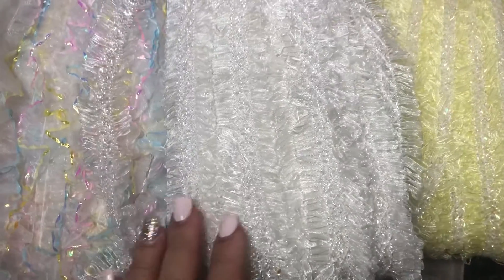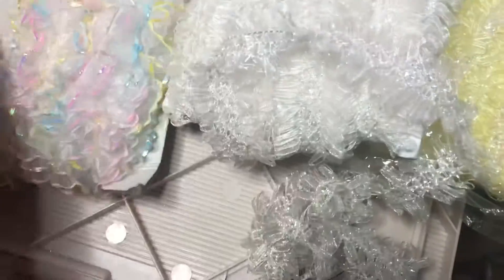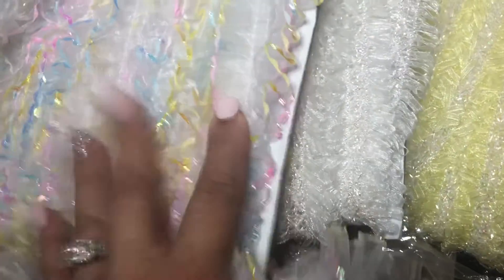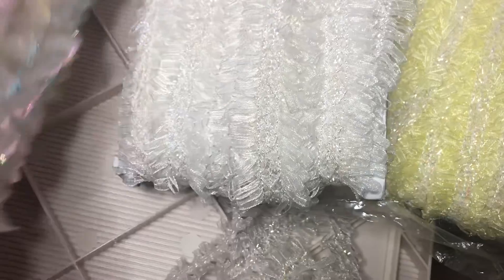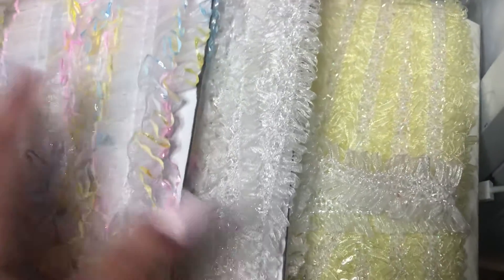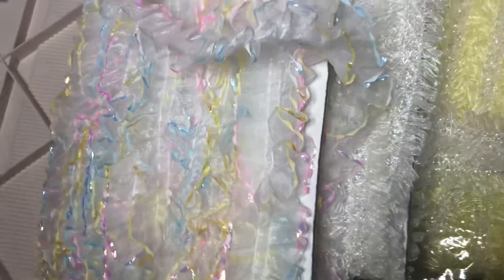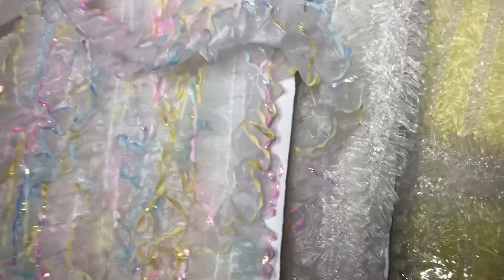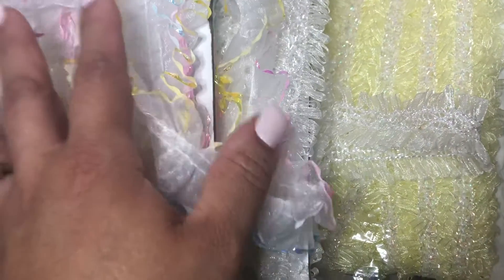(SOLD)DESTASH 🌈DESTASH 🌈 LOT3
$45 shipped.  SOLD